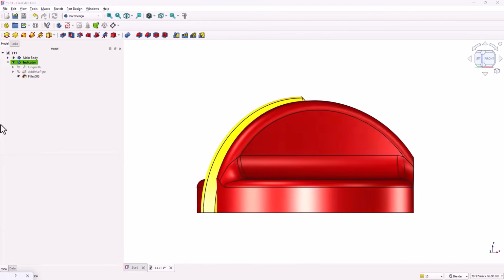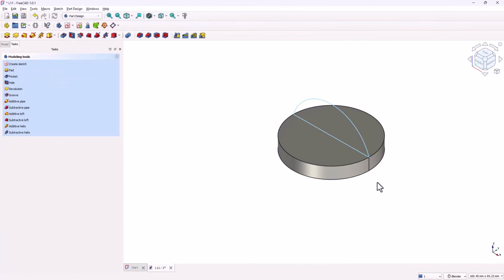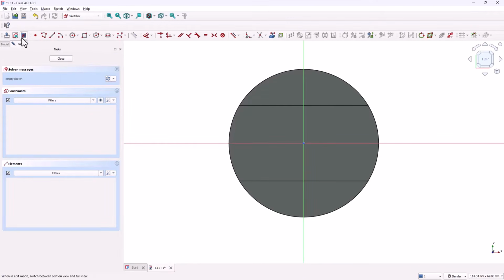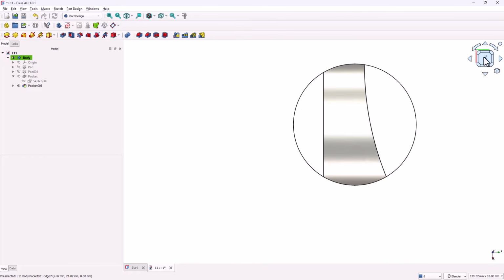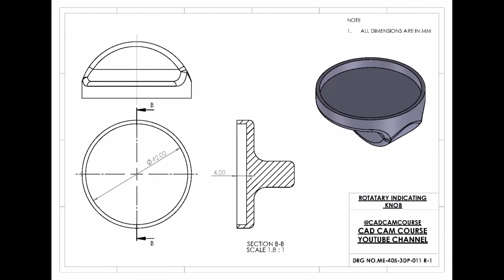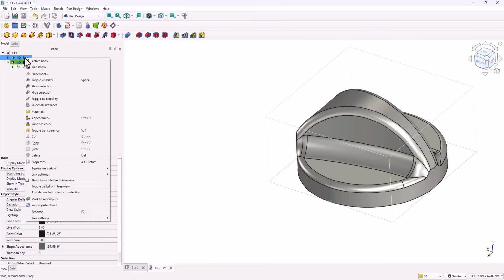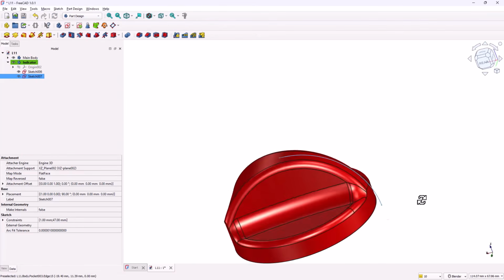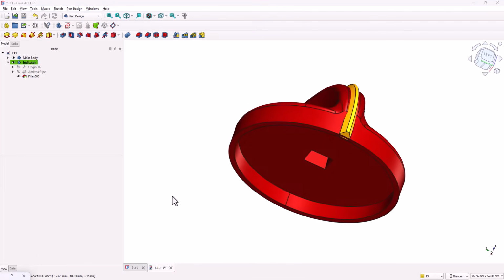FreeCAD Tutorial: Model a Rotary Indicator Knob | Potentiometer Knob for 3D Printing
In this FreeCAD Intermediate Tutorial, we’ll model a Rotary Indicator Knob—ideal for use as a potentiometer knob or any mechanical interface component.

This step-by-step tutorial is perfect for intermediate FreeCAD users looking to master multi-body design, constraints, fillets, and additive pipe tools. We also cover techniques to make the model 3D printable and modular, including a separate indicator strip.

📌 What you’ll learn:

How to simplify and model a complex rotary knob

Using the Part Design Workbench in FreeCAD

Sketching, filleting, pocketing, and additive pipe tool

Preparing the knob for 3D printing

Creating a separate indicator body for two-color prints

🔧 Ideal for:

FreeCAD hobbyists & intermediate learners

Makers building custom potentiometer knobs or control interfaces

3D printing enthusiasts and electronics tinkerers

💖 Buy me a Super Thanks